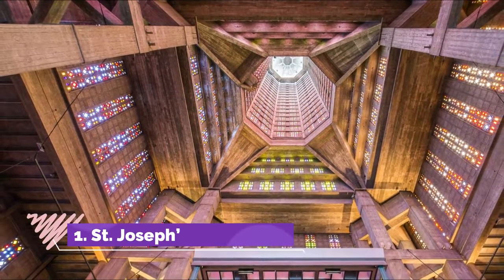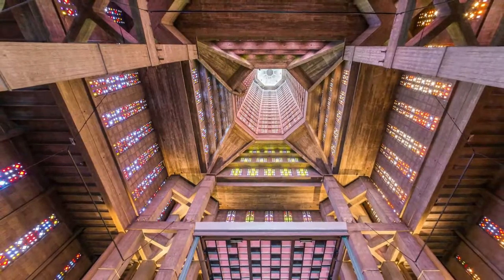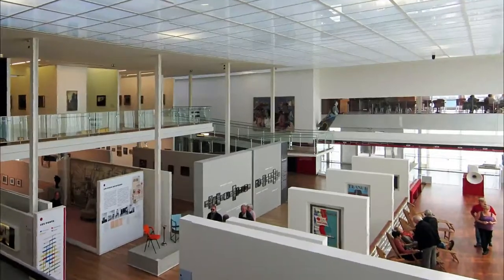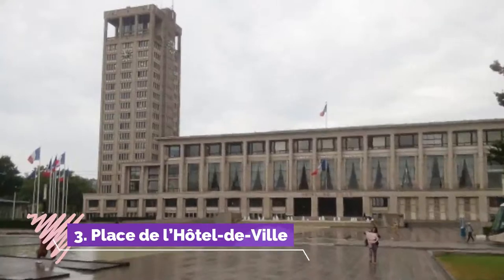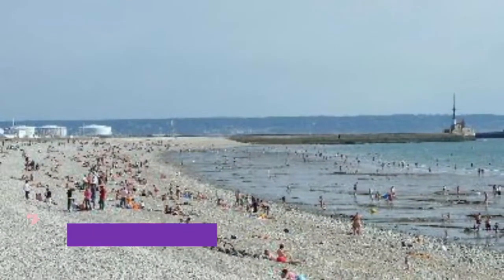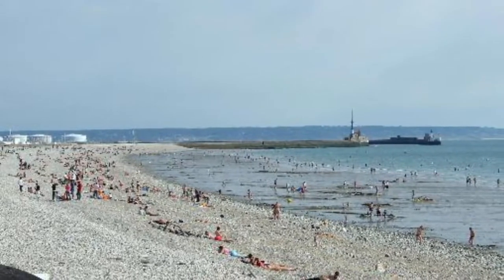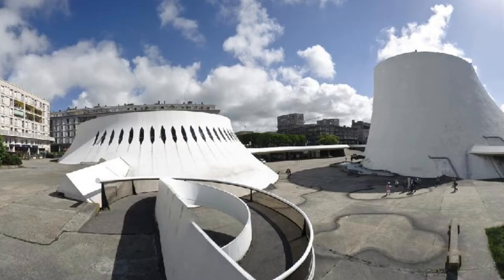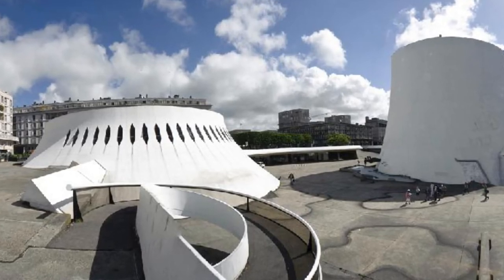Top 5 Best Tourist Places to Visit in Le Havre | France - English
Le Havre is one of the biggest tourist attractions in France having many best places in Le Havre. Le Havre is a major port in northern France's Normandy region, where the Seine River meets the English Channel. It's joined to the city across the estuary, Honfleur, by the Pont de Normandie cable-stayed bridge. Following WWII, Le Havre's heavily damaged city center was famously redesigned by Belgian architect Auguste Perret. Today it features many landmark examples of reinforced-concrete architecture. So to help you figure out the places you need to try, we've gathered up a bucket list of the best Places in Le Havre that you won't regret going to.

There are many beautiful places in Le Havre. France has some of the best places in Le Havre. We collected data on the top 10 places to visit in Le Havre. There are many famous places in Le Havre and some of them are beautiful places in Le Havre. People from all over France love these Le Havre beautiful places which are also Le Havre famous places. In this video, we will show you the beautiful places to visit in Le Havre.